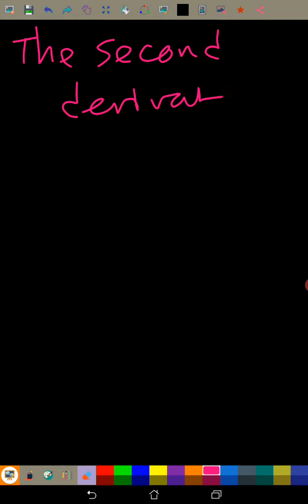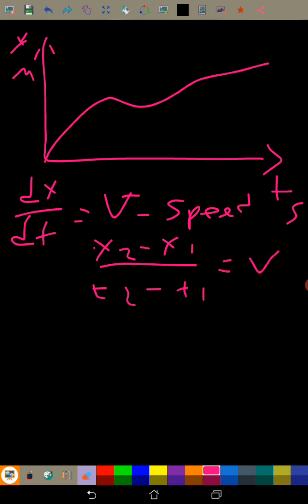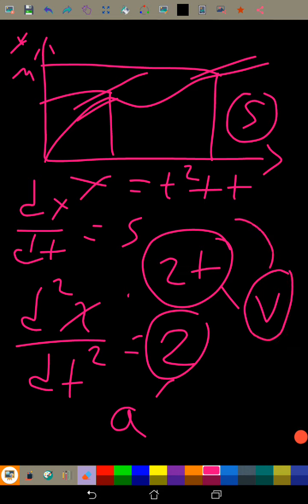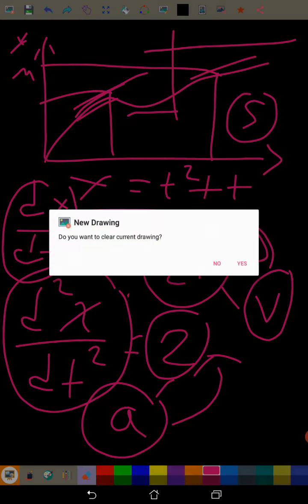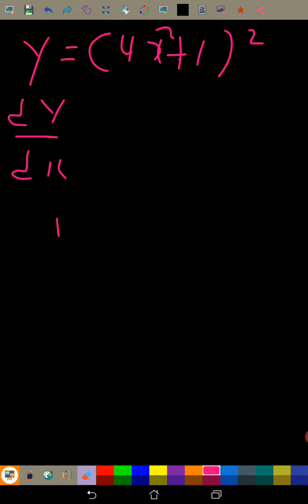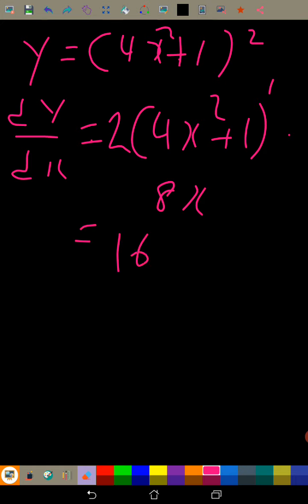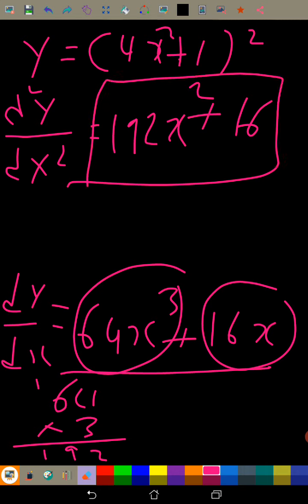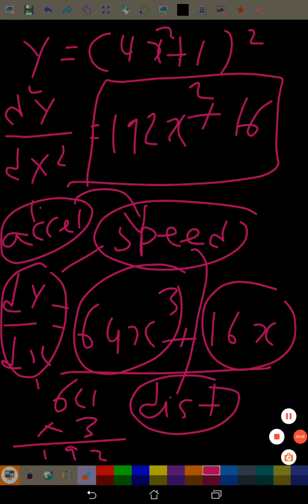An intro to the second derivative